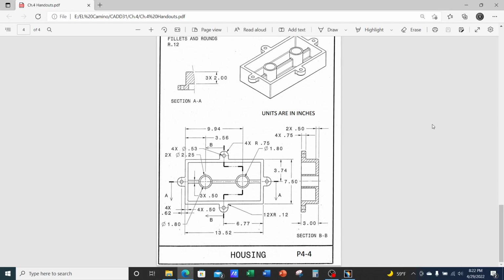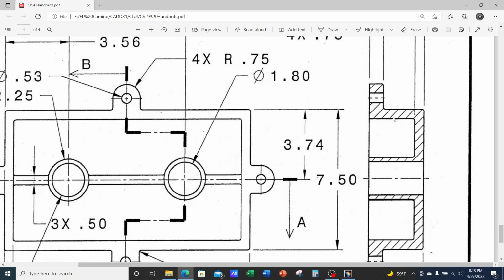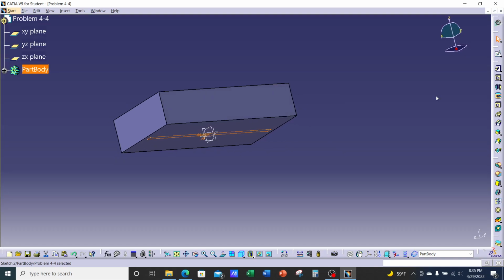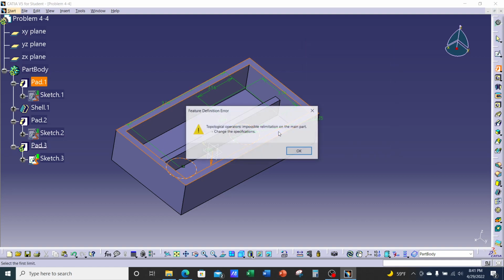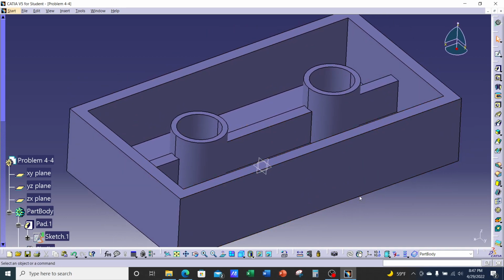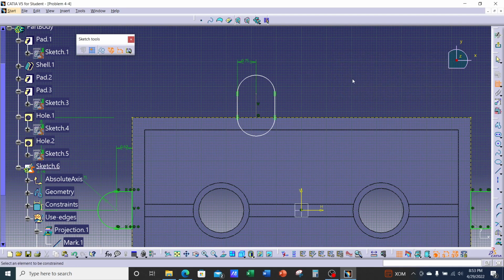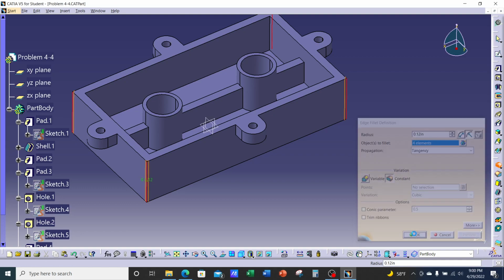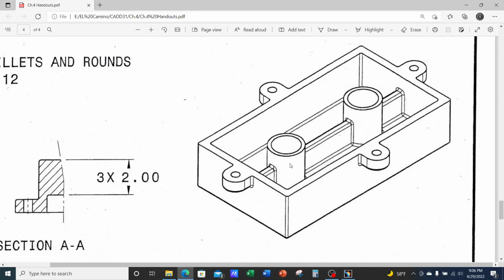Problem 4 4